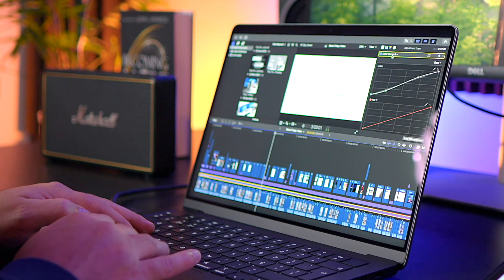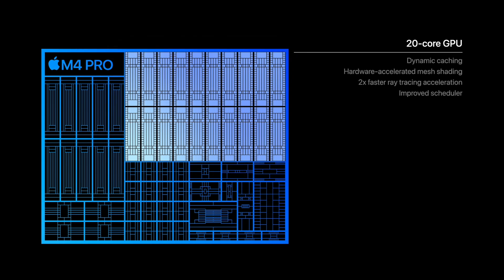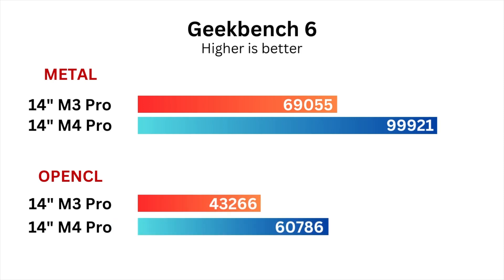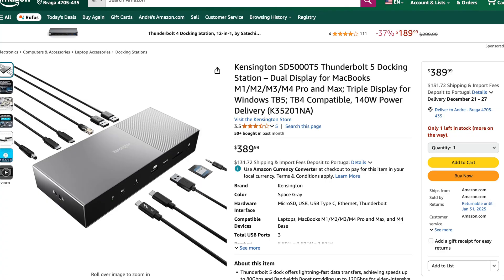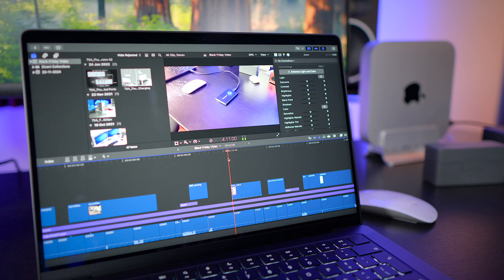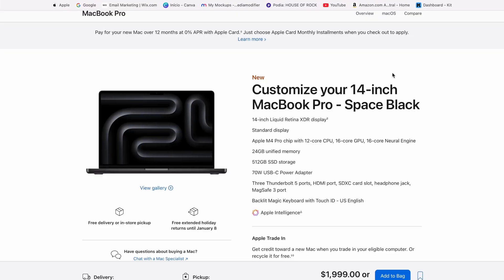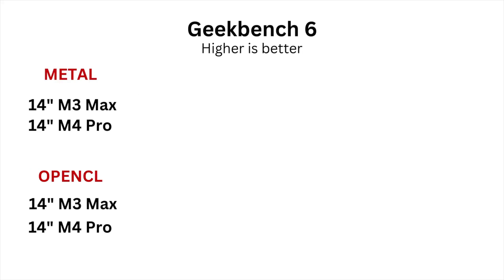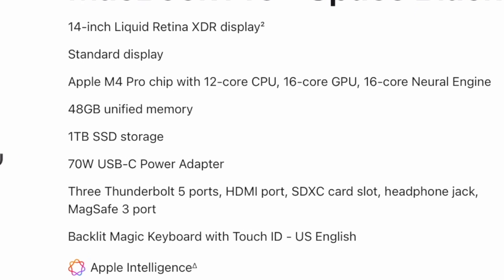Macbook Pro M4 Pro - 3 Weeks review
I’ve been using the MacBook Pro M4 Pro for three weeks, and in this video, I’m sharing my full experience. From daily tasks to heavy duty video editing with S-Log 3 in Final Cut Pro, I’ll show you why this laptop is the best bang for the buck Apple has ever released and why I’ve decided to return it! Spoiler alert: the reason might surprise you.

In this video, I’ll cover:
- Key differences between the M4 Pro and M3 Pro
- How it compares to the M3 Max in real world performance
- Benchmarks: CPU and GPU improvements
- Battery life, ports (Thunderbolt 5), and more

Whether you’re a content creator, a professional editor, or just someone looking for the best MacBook Pro in 2024, this video will help you decide if the M4 Pro is right for you.

Macbook Pro M4 Pro
Macbook Pro M3 Max
Mac Mini M2 Pro
Mac Mini M2
Mac mini M1
Airpods Pro 2
USB-C Dock for Mac Mini
Macbook Stand
USB C Hub
SSD Samsung T7 Touch

Camera Gear

Sony a6700
Sigma lens 16mm
Canon M50

Timestamps:
0:00 Intro
0:26 What’s New with the M4 Pro?
1:14 Benchmarks
1:38 Thunderbolt 5 Ports
2:45 Real World Experience
3:46 Comparing to the M3 Max
4:35 Why I’m Returning the MacBook Pro M4 Pro
5:11 Final Thoughts & Recommendations